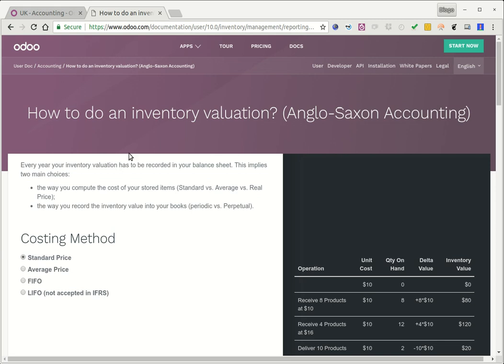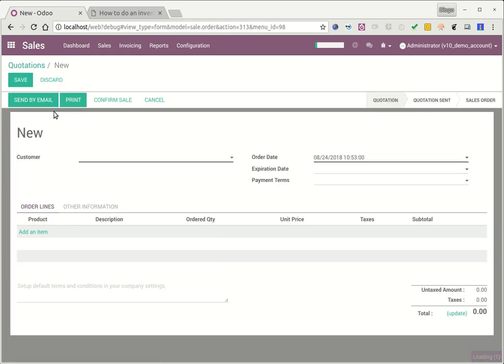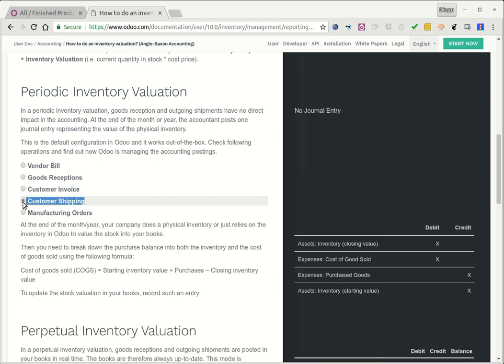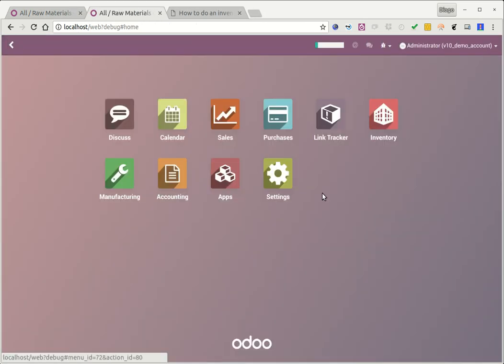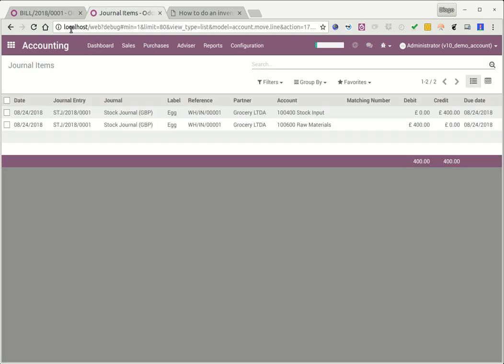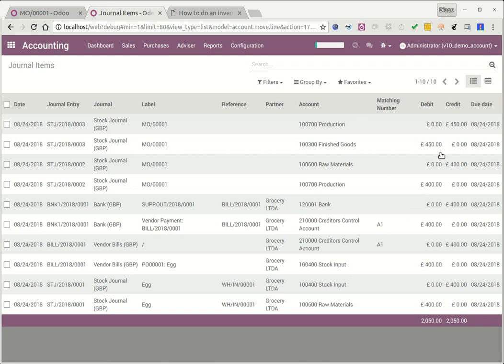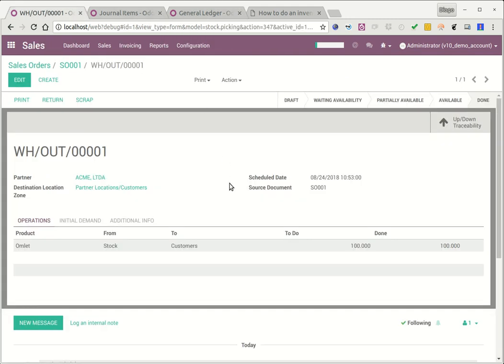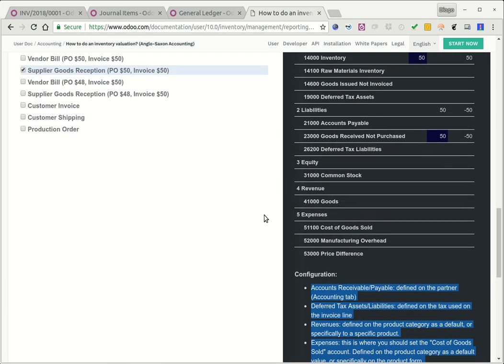Odoo Stock Valuation UK CT600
Configuration options for Odoo Accounting v10, CT600 UK Chart of Accounts. How Odoo generates the journal entries.